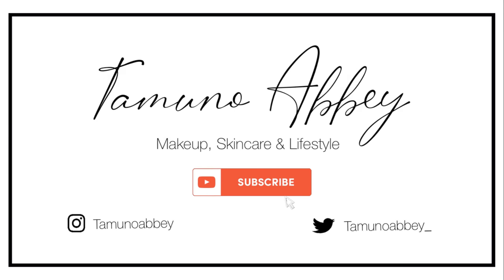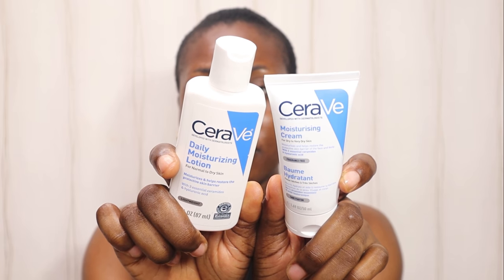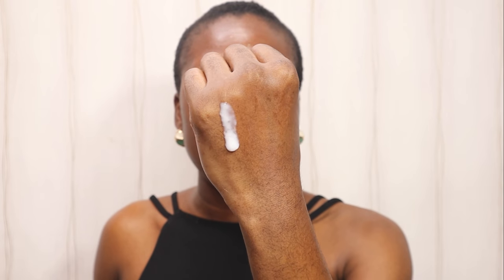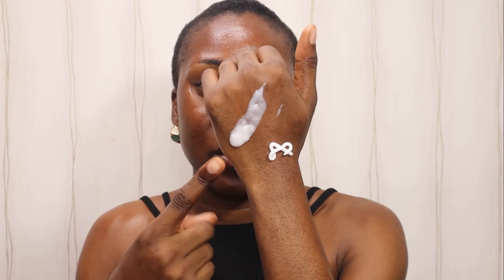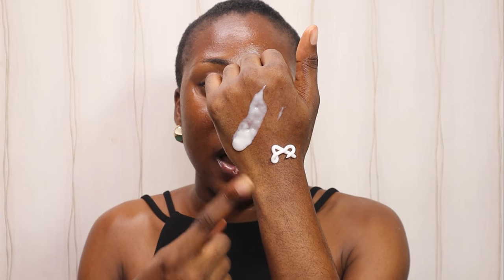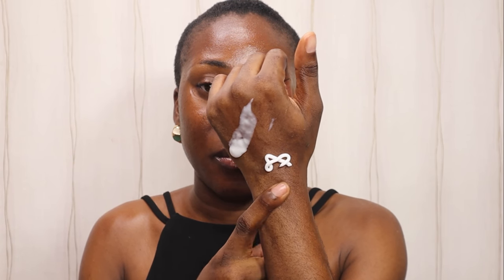Cerave Moisturizing Lotion vs. Cerave Moisturizing Cream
Skincare is a very personal thing, as what works for you may not work for another.

CeraVe Lotion: is recommended for normal to dry skin, but is more toward normal or oily. I have combination skin and this isn’t as hydrating as I need it to be. What I do to boost up the hydration, is by pairing it with hyaluronic acid.
I prefer this as a body lotion.

CeraVe Cream: is recommended for very dry to dry skin. It contains hyaluronic acid,  has a thick consistency similar to body butter. I recommend you take a pea-sized amount for application.

Products Mentioned:
Daily moisturizing cream (USA)
Moisturizing lotion (USA)

TIMESTAMP
00:00 Intro
02:14 Application
03:11 Texture and finish
04:54 Weather Condition
05:31 Can they be used on face & body?
05:58 Which is best for your skin type?
06:36 Price